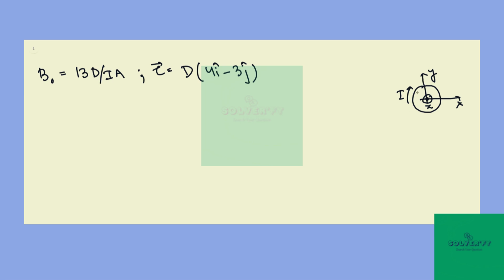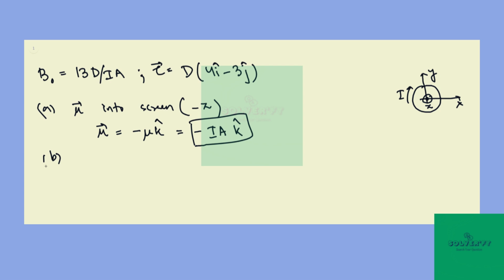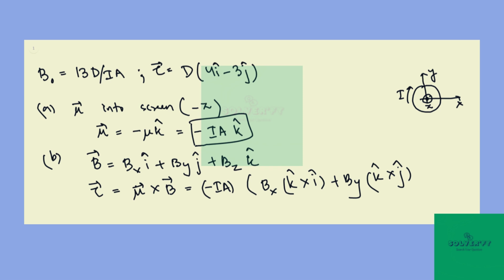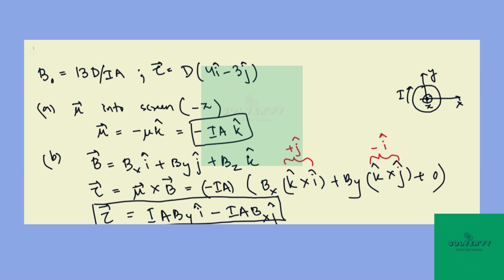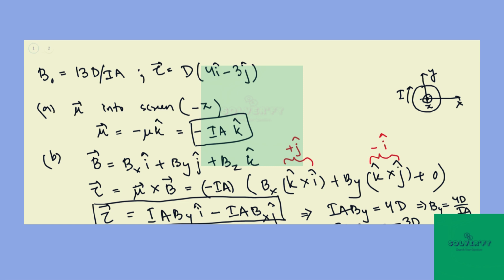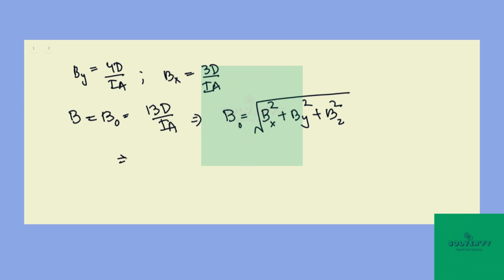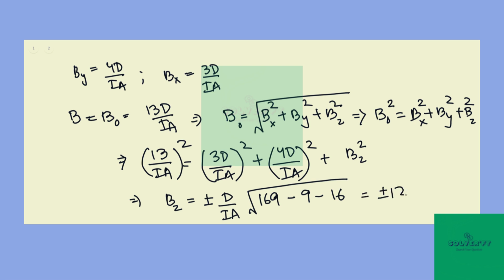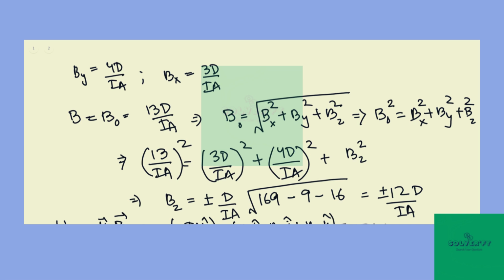[Physics] A circular loop of wire with area lies in the -plane. As viewed along the -axis looking i